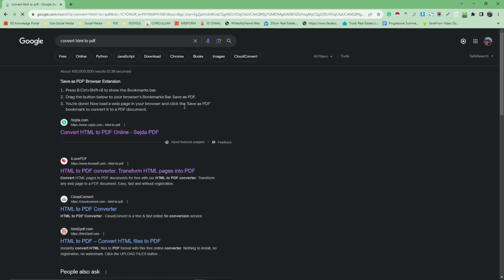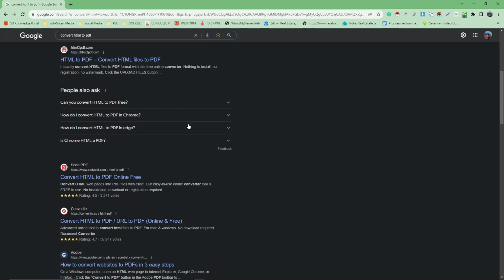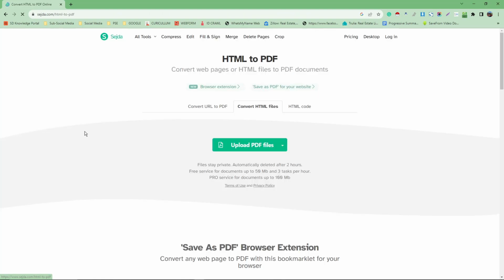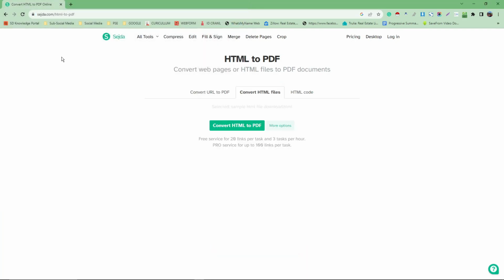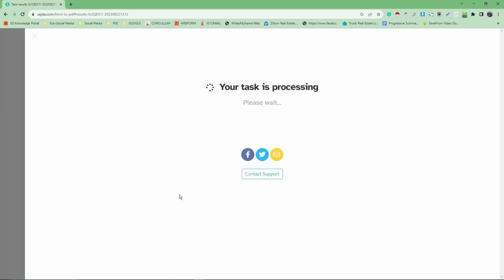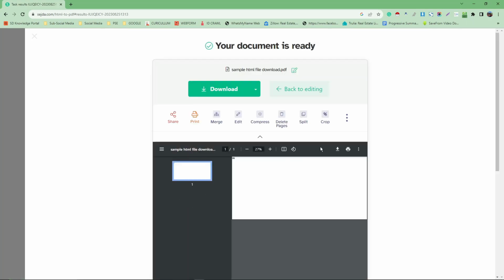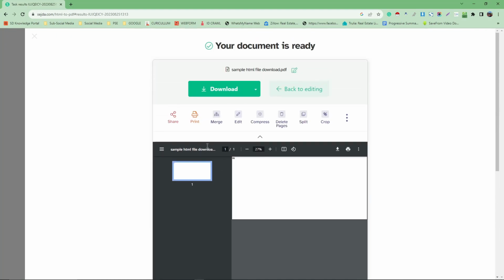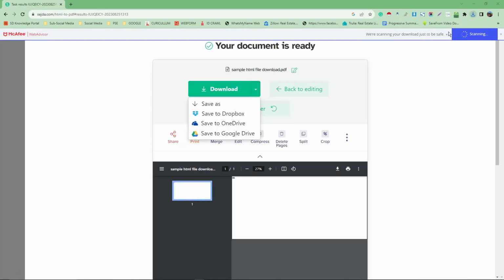How to Convert Chrome Webpage to PDF Document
In this video we will show you how to convert webpages to PDF documents, it doesn't matter if it is Chrome, Edge, FireFox or other browsers, the method is the same. Learn basically we are converting HTML to PDF and save web content as a PDF file. This might be interesting when you are looking ways to capture articles, recipes, research etc.